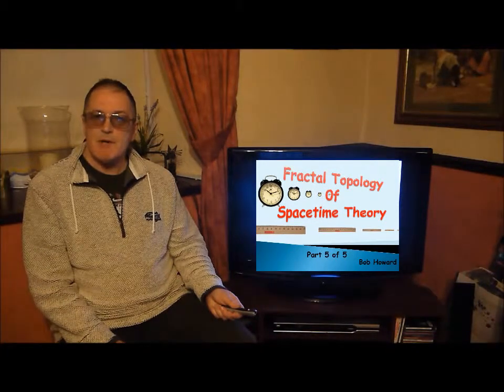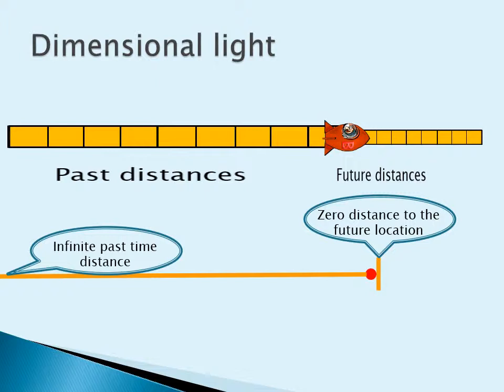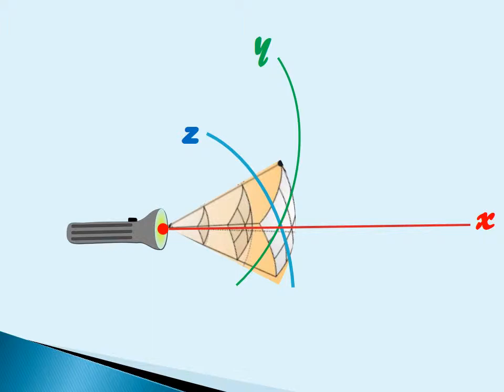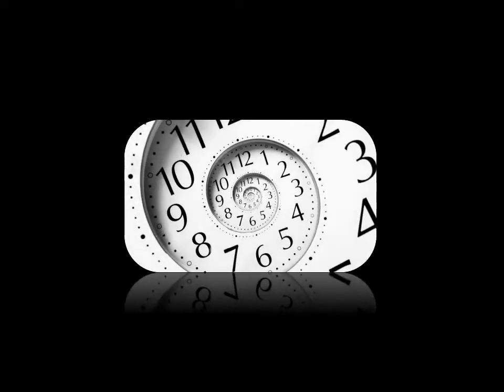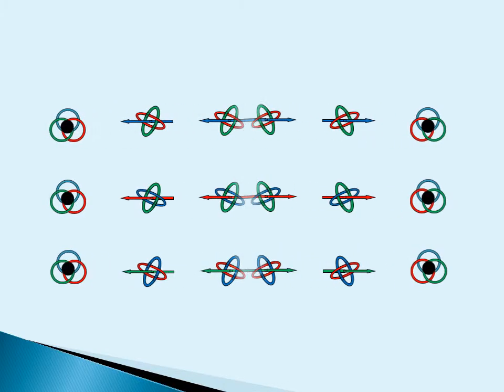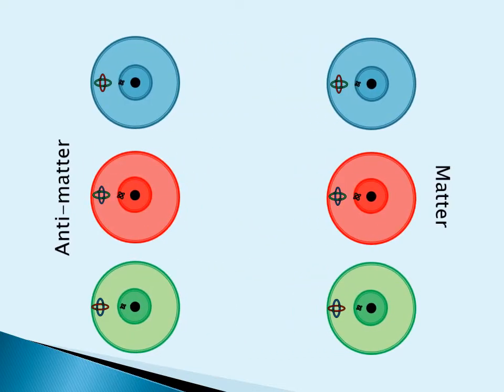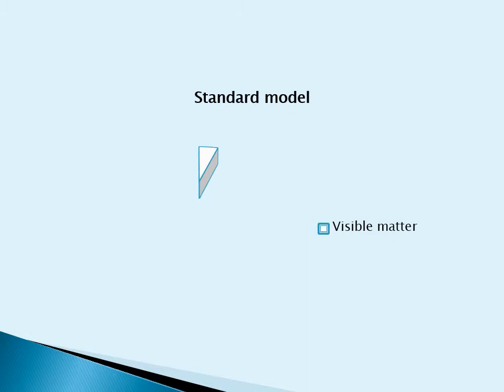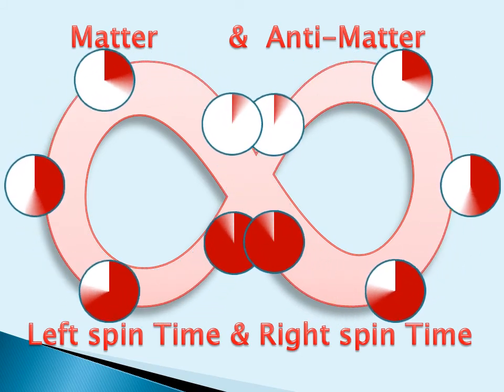Fractal Topology of Spacetime theory part 5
In this the fifth and final part I want to show how light as three separate mono-dimensional particles with no mass can create sub atomic black holes and two-dimensional particles that do have mass. How three separate dimensions of time can make my interpretation of gravity responsible for all the forces of nature and finally what the big bang was, is, and always will be.

In this my last video in the preliminary introduction to my fractal topology of spacetime theory I will explain how I think that by dividing EM waves into three dimensional flavors we may be able to explain how time can evolve in a universe that continuously re-cycles from the big bang singularity to an end of time singularity. An end of time that simultaneously ushers in a new aeon of time with a recursive self-reflexivity something that many previous cultures have symbolized by the Ouroboros since the time of Egypt's Tutankhamen in the 14 century BC.